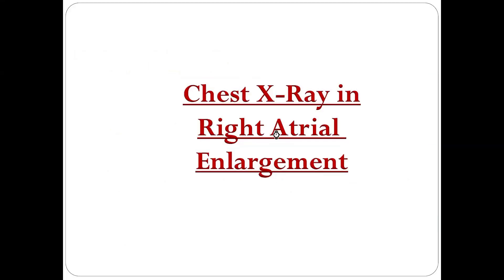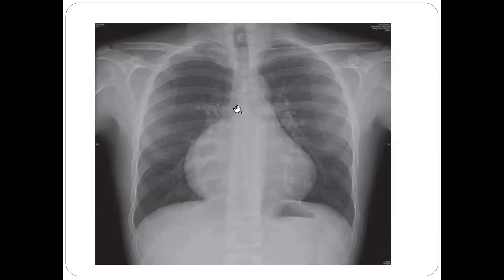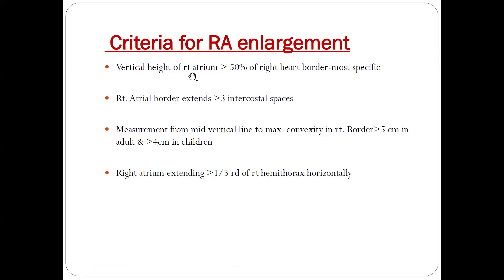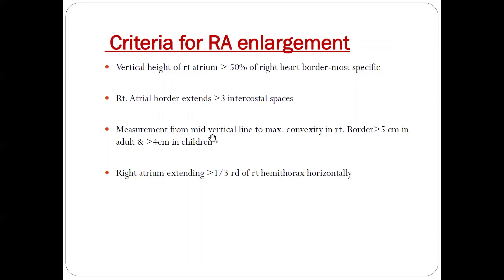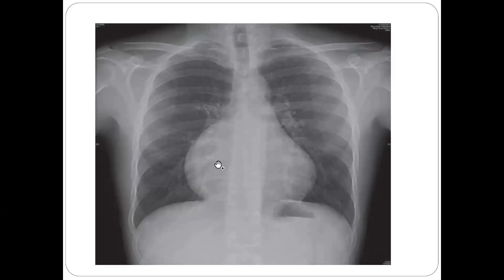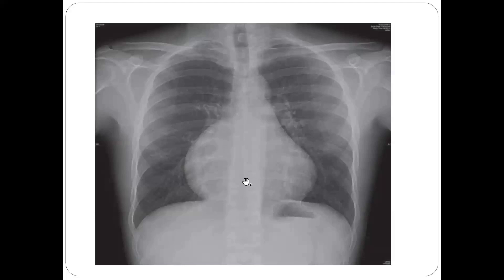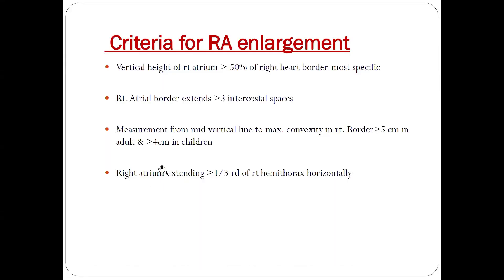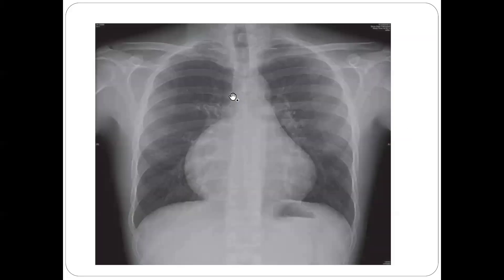Chest X ray in Right Atrial Enlargement : Dr. Akif Baig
The principal cause is pulmonary hypertension due to:
Chronic lung disease (cor pulmonale)
Tricuspid stenosis
Congenital heart disease (pulmonary stenosis, Tetralogy of Fallot)
Primary pulmonary hypertension